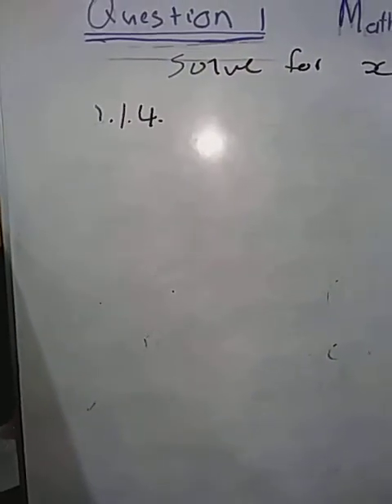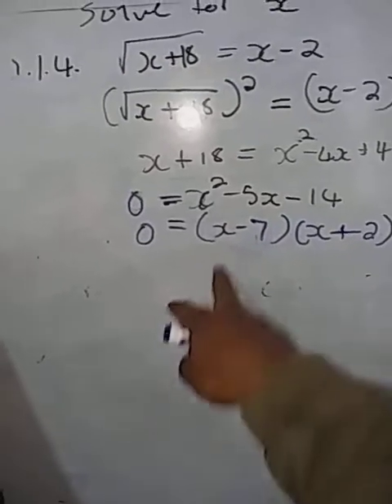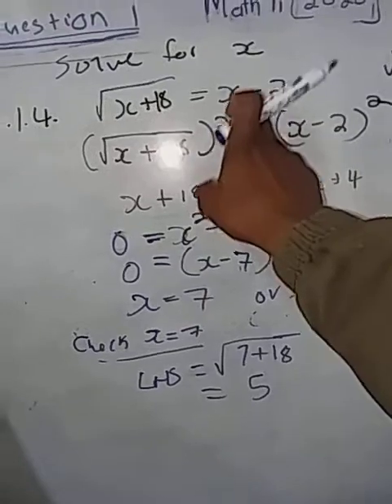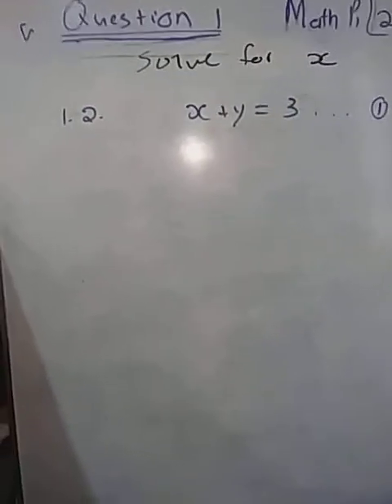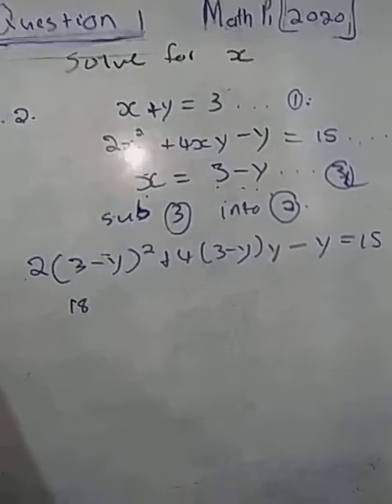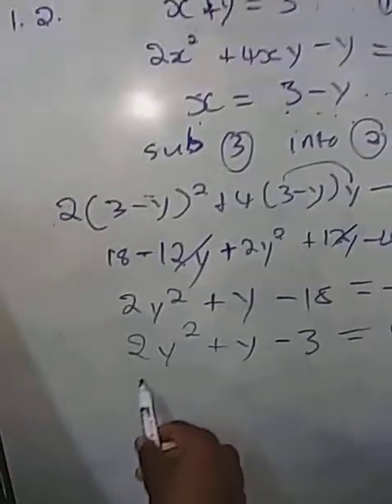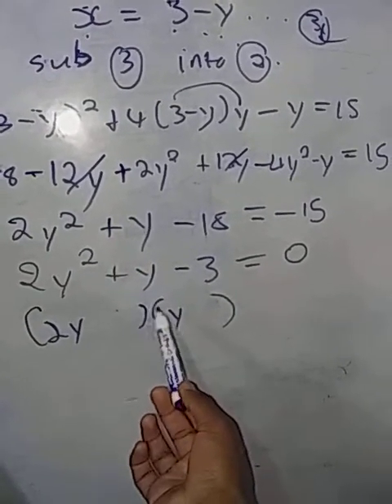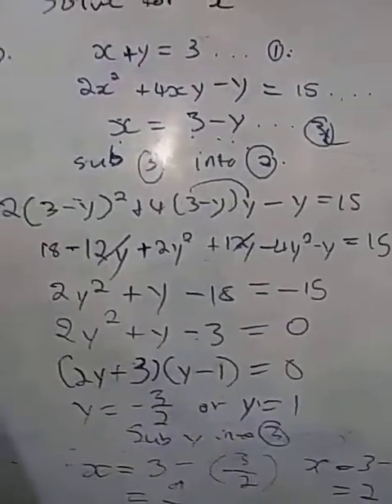MathP1 Exam 2020 Q1[Part 2]